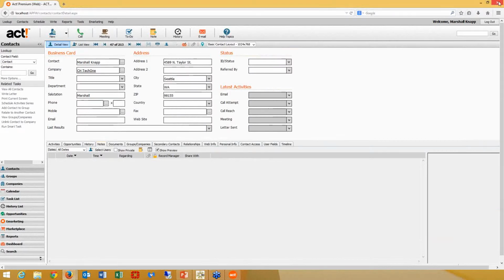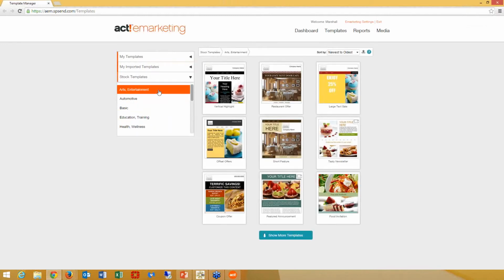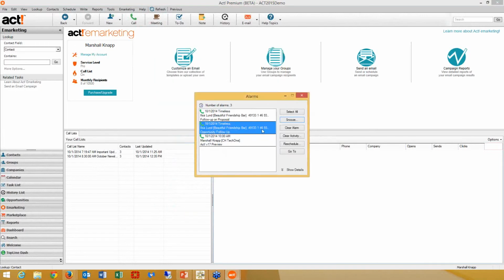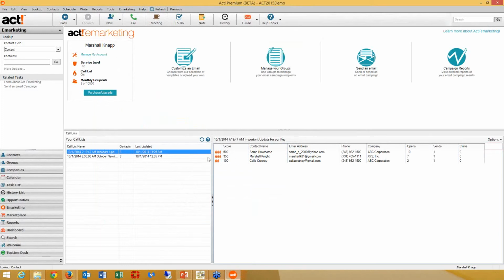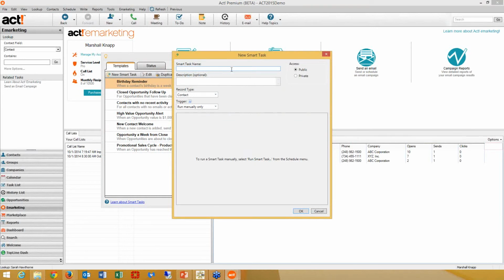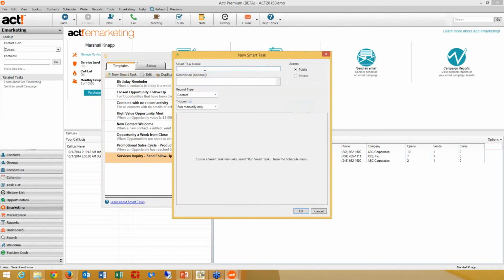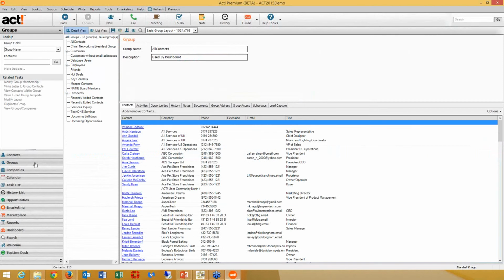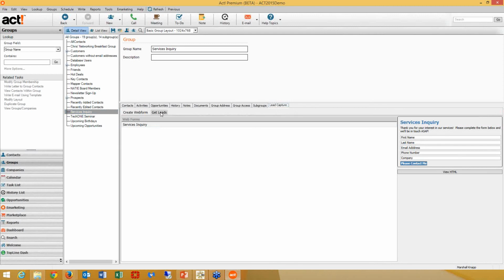Act! v17 CRM Demo Act! eMarketing - Smart Task - Web Lead Integration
Learn more about the important new functionalities of Act! eMarketing, Smart Task, and Web Lead Integration in this demo of Act! v17 presented by AspenTech Consulting Group, Inc. All functionality shown also works in Act! v18.  Free Basic version of Act! eMarketing is included for all Act! v16m Act! v17 and Act! v18 users.

For more information on using Act! eMarketing, Smart Tasks or Web Lead to increase sales team efficiency and marketing effectiveness contact AspenTech Consulting Group at , ,